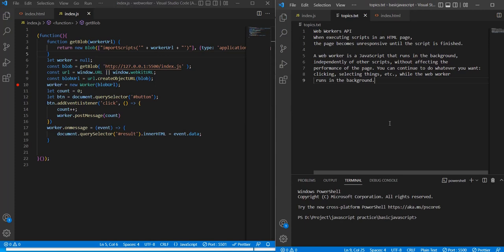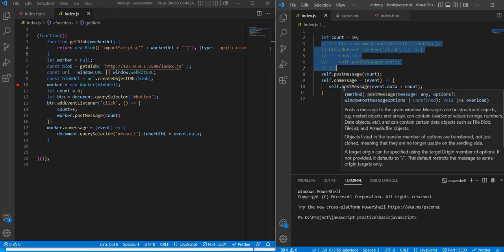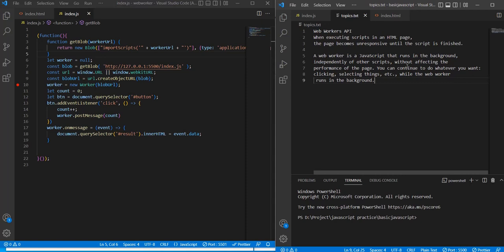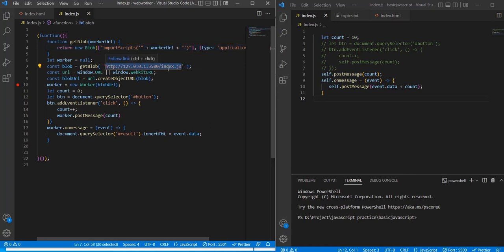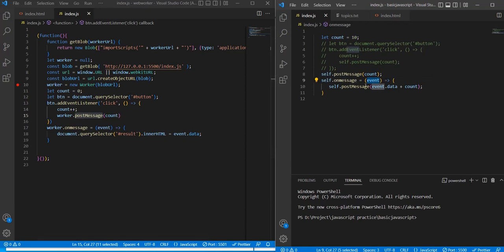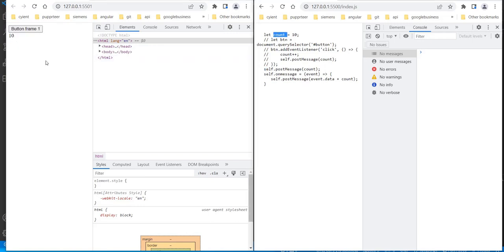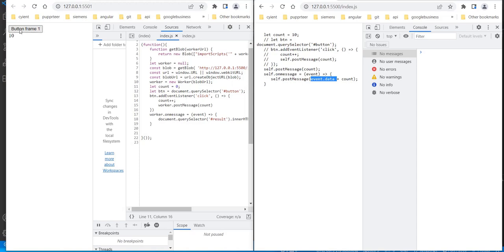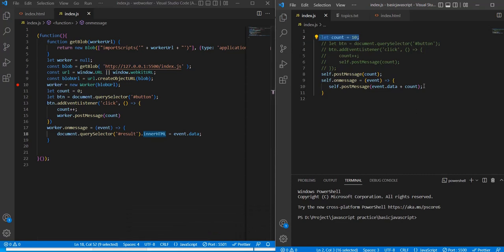Javascript Basic 20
Web Workers API
When executing scripts in an HTML page,
the page becomes unresponsive until the script is finished.

A web worker is a JavaScript that runs in the background,
independently of other scripts, without affecting the
performance of the page. You can continue to do whatever you want:
clicking, selecting things, etc., while the web worker
 runs in the background.

Please uncomment on screen 2 which is commented and execute the code. We will get the error. and resolve those error.
  Try to communicate through page not in script level.